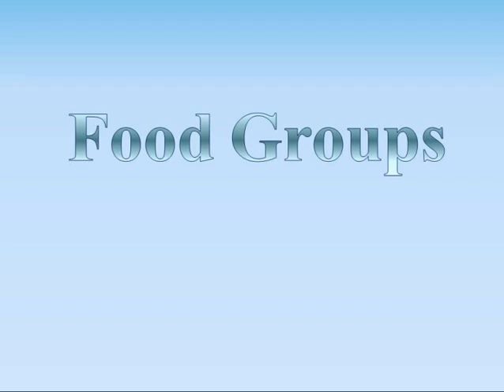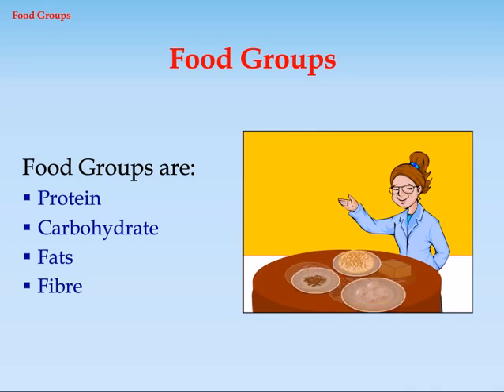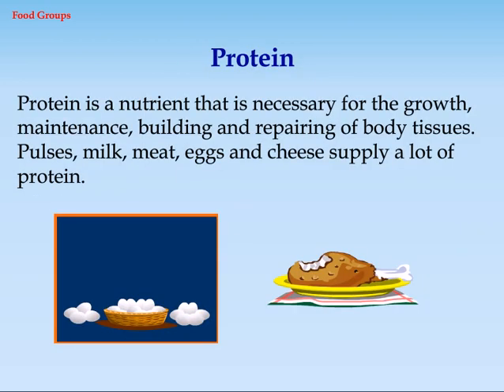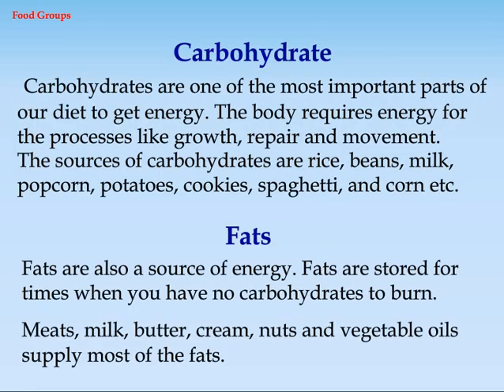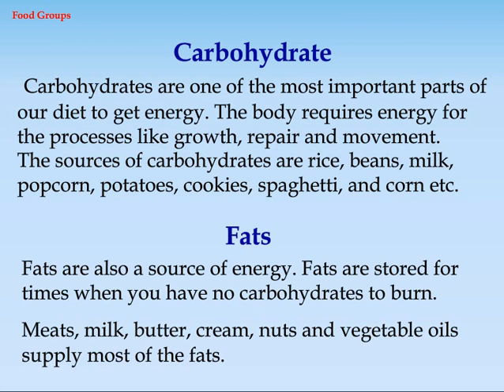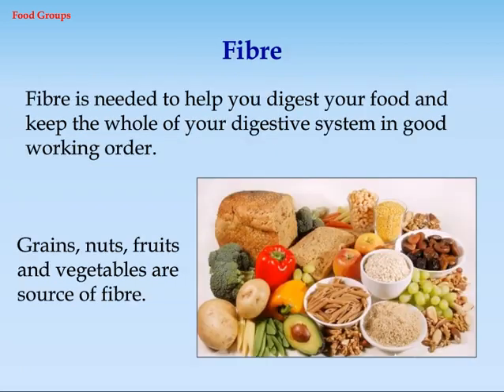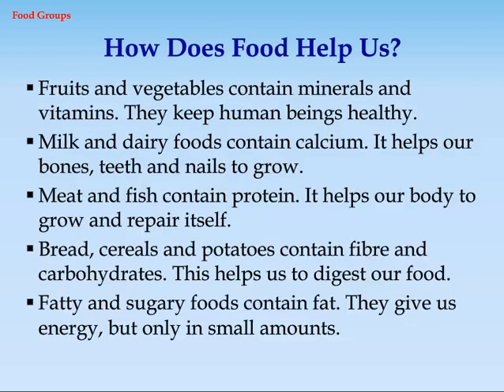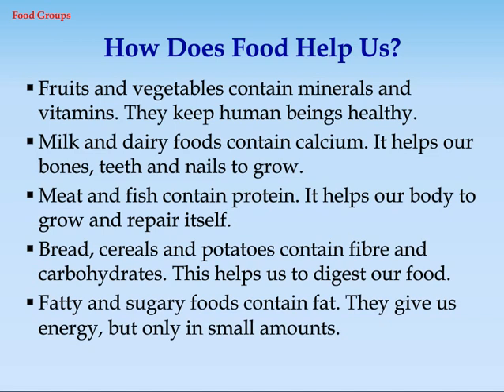Food Groups: Protein, Carbohydrate, Fats and Fibre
Know more about Food Groups like Protein, Carbohydrate, Fats, Fibre and How Does Food Help Us? Learning video tutorial for CBSE/NCERT 6th Class students.